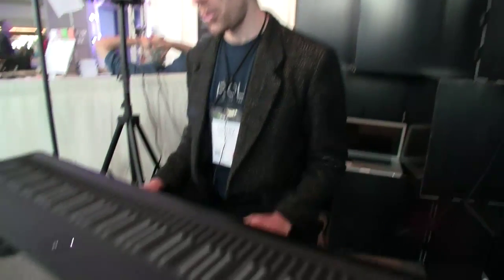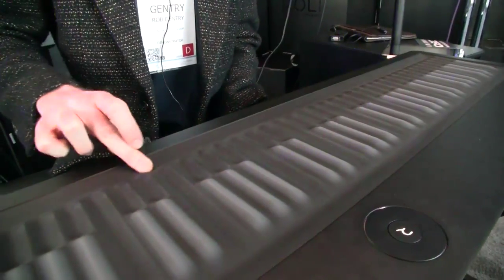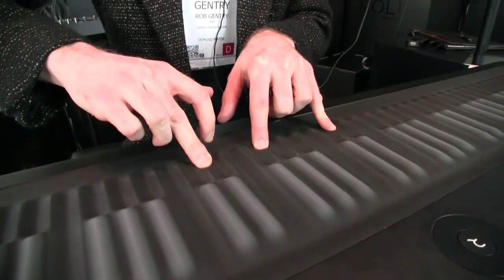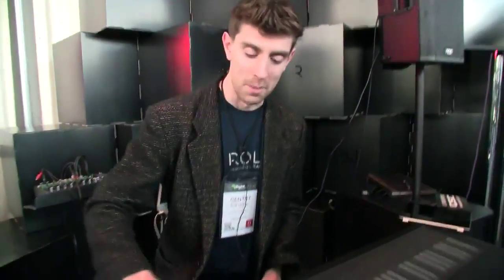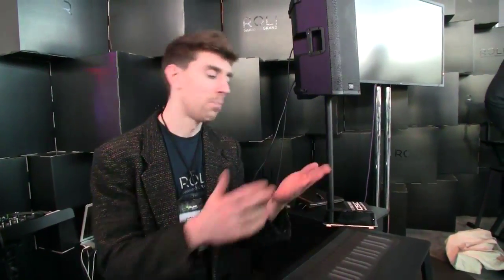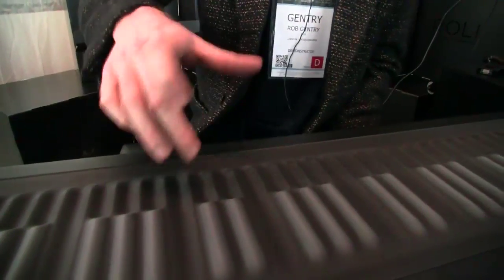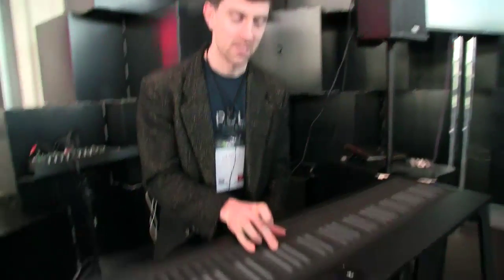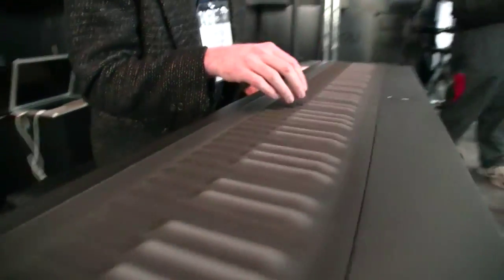NAMM 2014: Roli Seaboard Multidimensional Controller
NAMM 2013: Roli Seaboard Multidimensional Controller Poly aftertouch and poly pitchbend